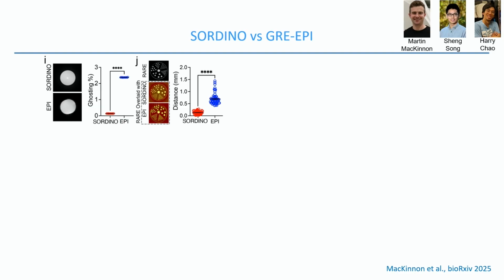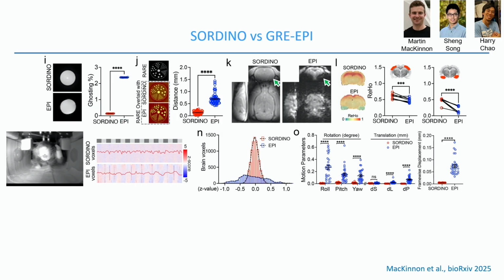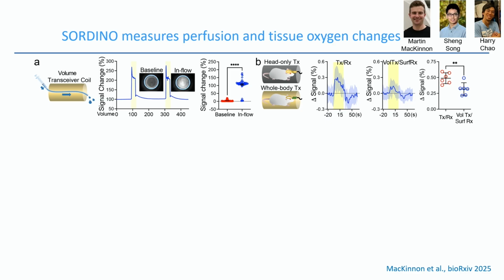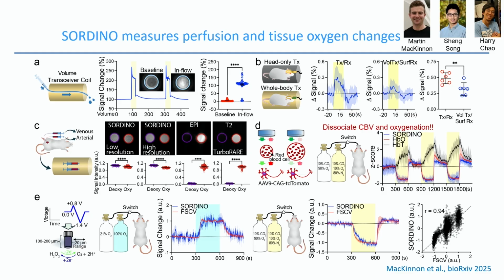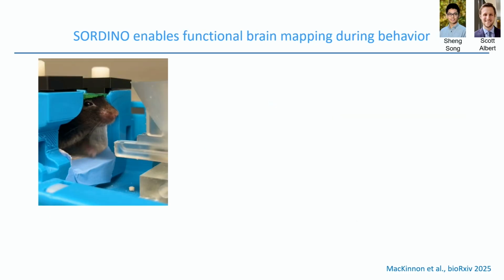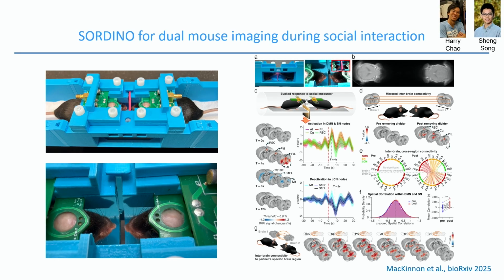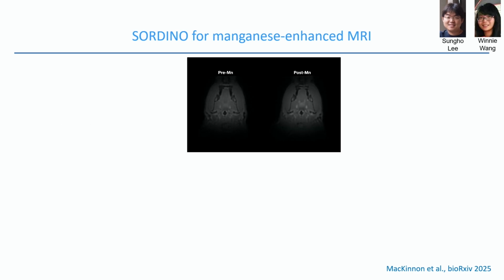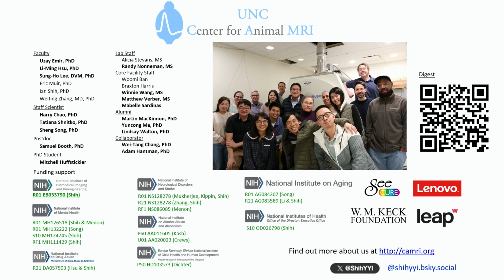OHBM 2025 | Symposium | Ian Shih | SORDINO functional connectivity mapping in awake behaving mice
Session: Leveraging pre-clinical multi-modal approaches to understand the neural underpinnings of functional connectivity
Part 1
Title: SORDINO functional connectivity mapping in awake behaving mice.
Speaker: Ian Shih